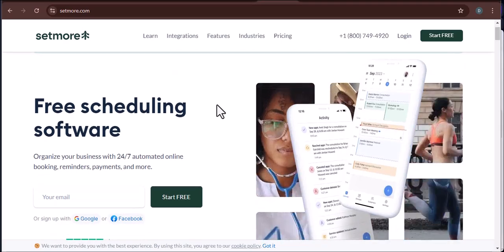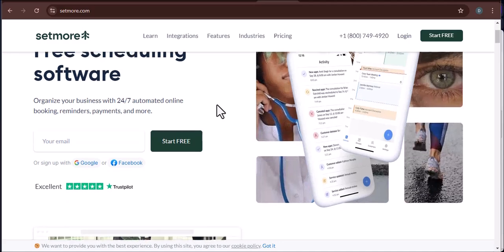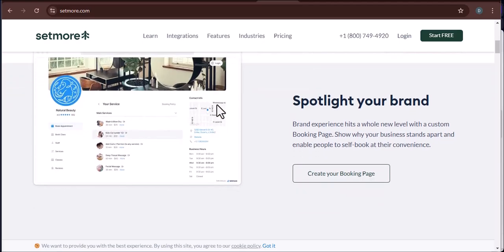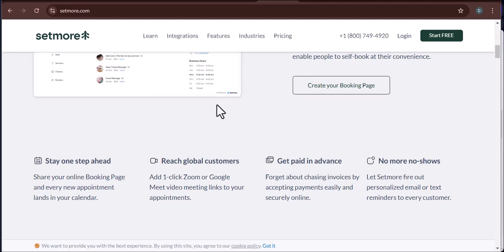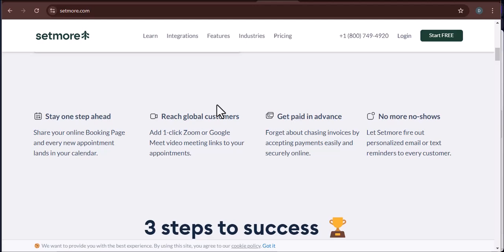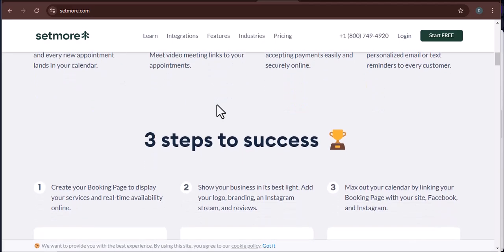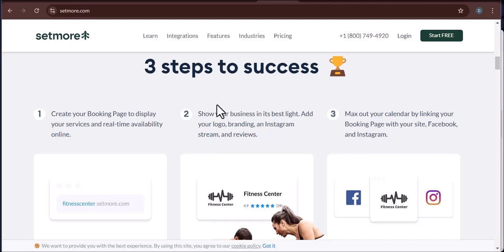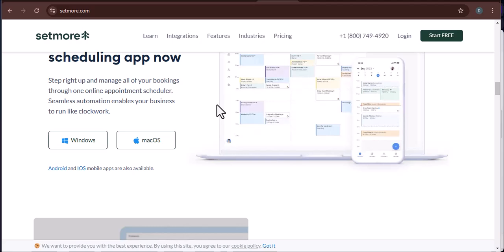How do I add staff to Setmore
In this video, you will learn about How do I add staff to Setmore

9 YouTube Channel Ideas to Help You Choose Your Own

✅IGNORE THIS
Related Search: